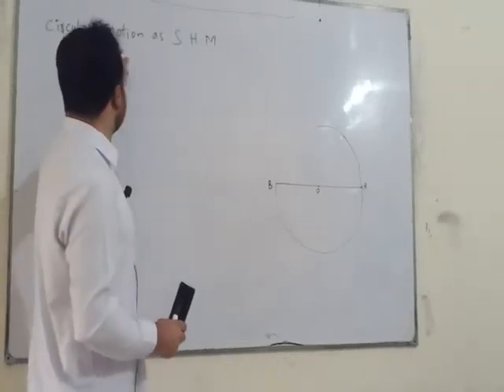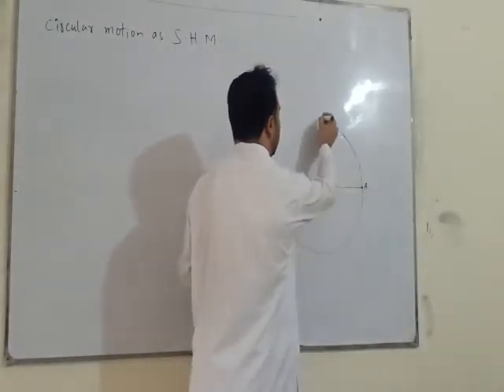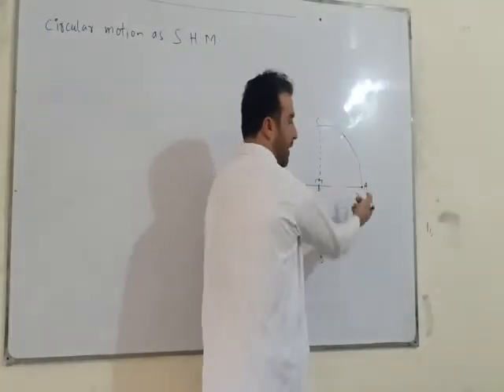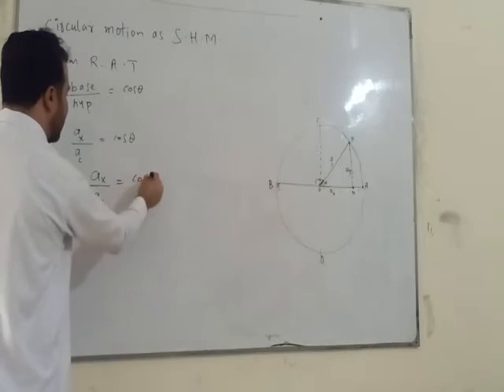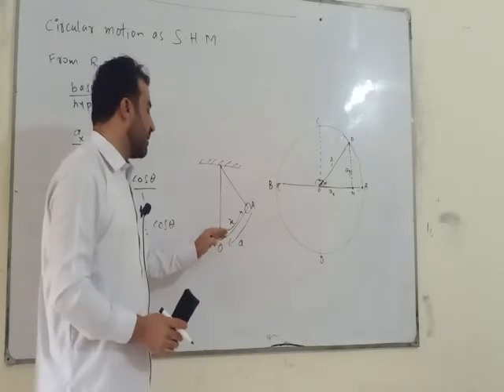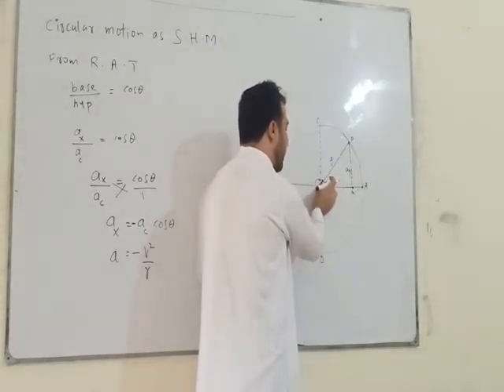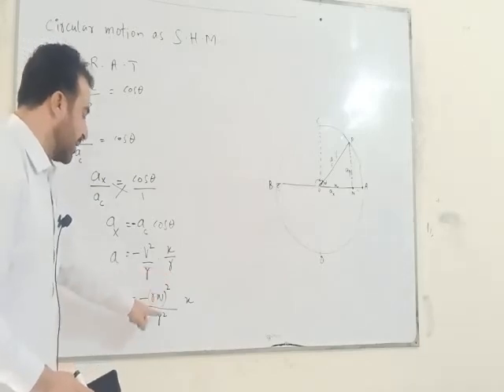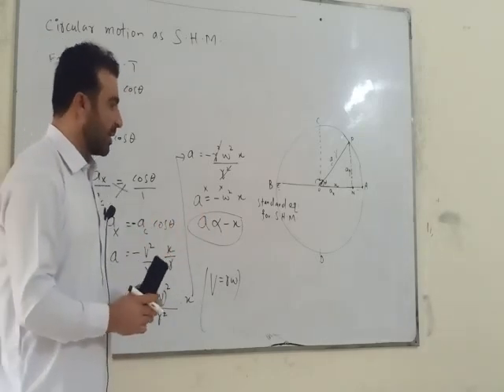Circular motion as SHM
in this lecture students will be able to learn about how circular motion is Simple harmonic motion.